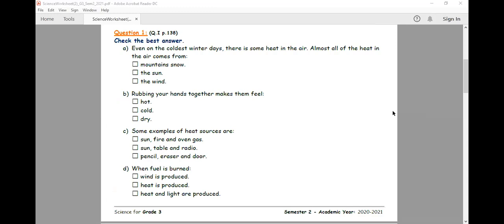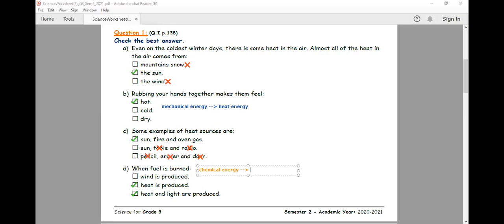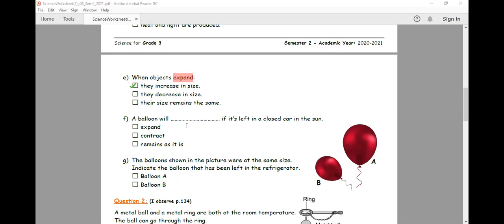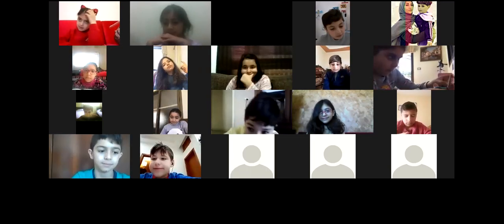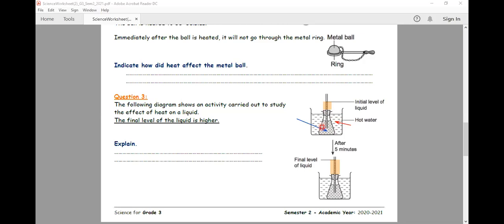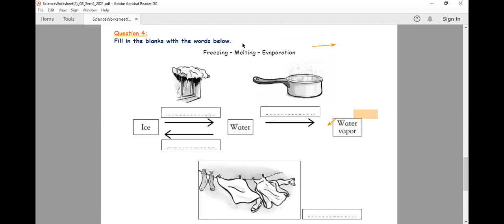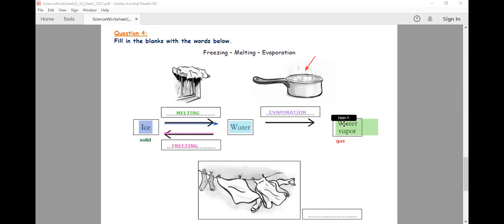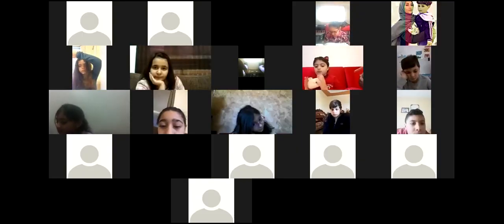Science Live Session 5_G3A_ Week24/Sem2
Solution of Worksheet2/Semester2